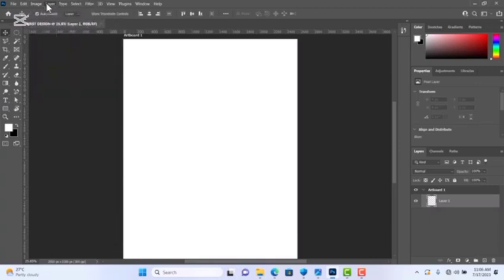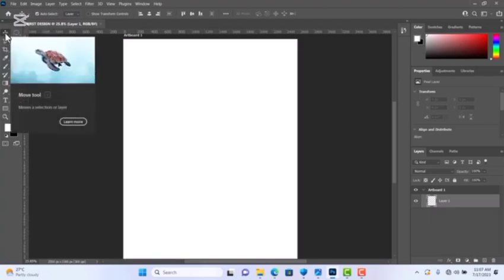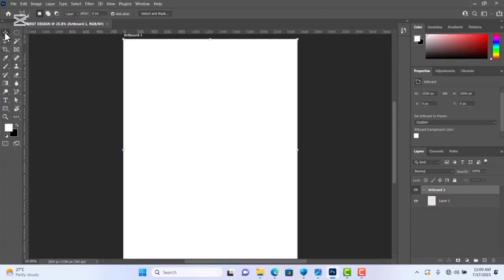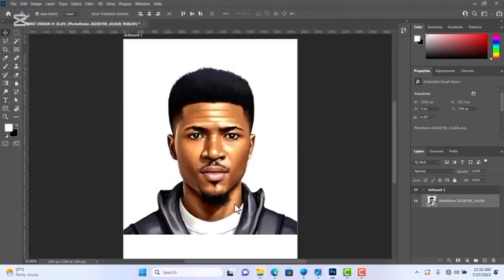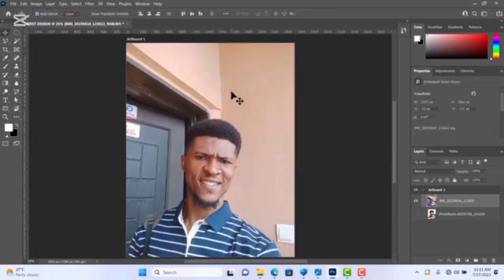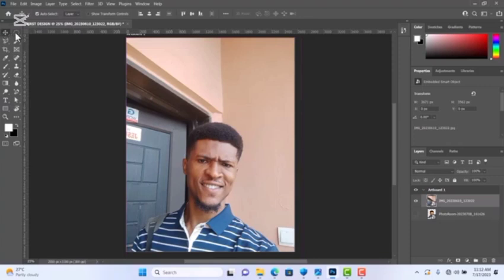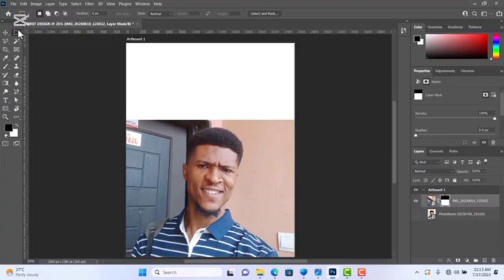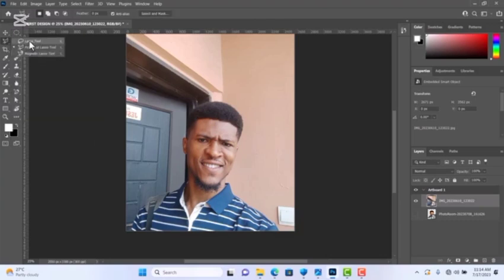PHOTOSHOP TOOLS 1